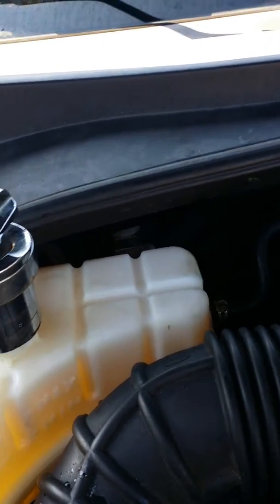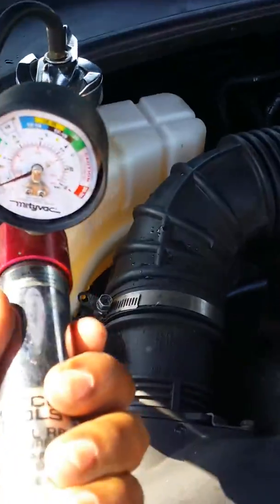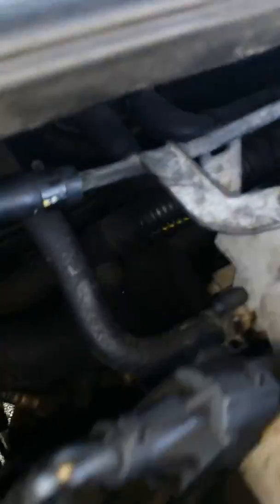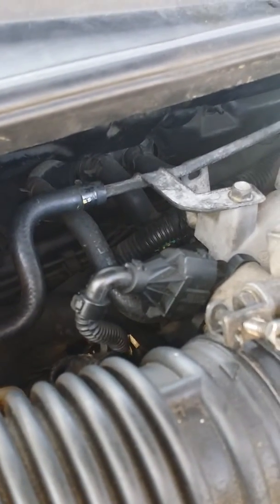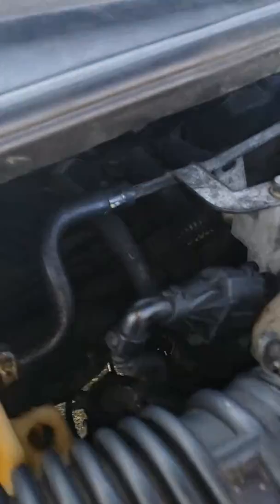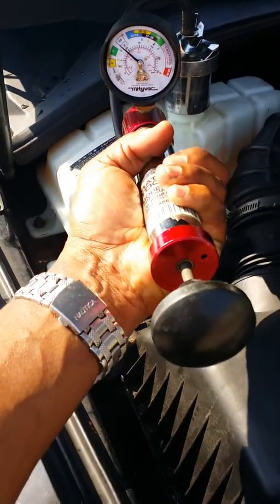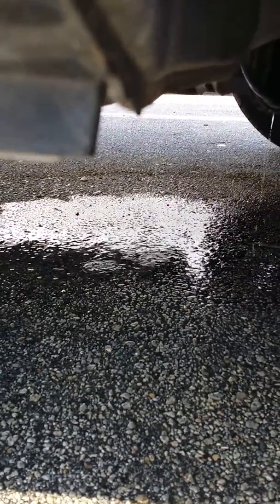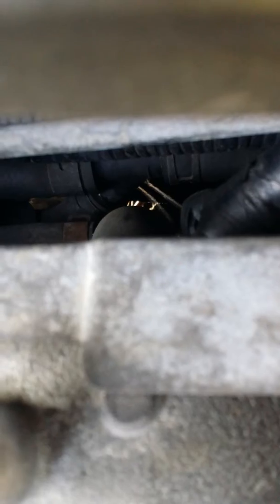Radiator pressure testing on 2003 kia Sorento part1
Using a radiator pressure testing
Brand Super Stars 14 Pcs Radiator Pressure Tester, Pneumatic Vacuum Coolant Refill Tool Kit, Test Cooling Systems for Leaks.